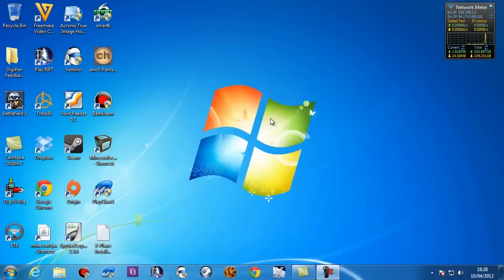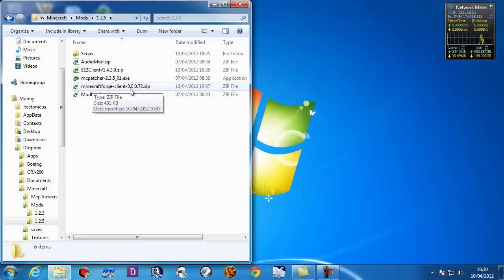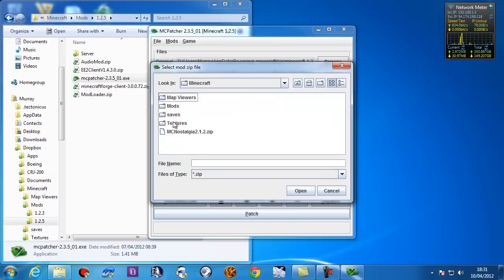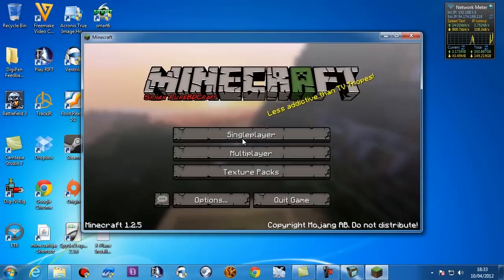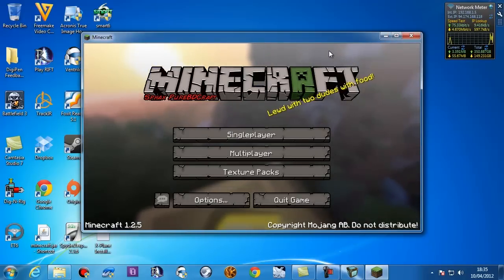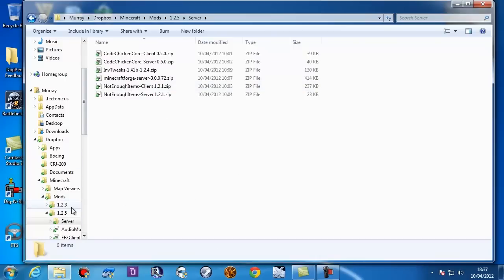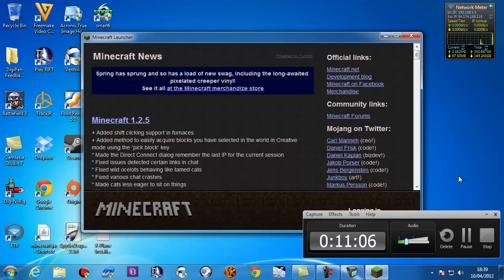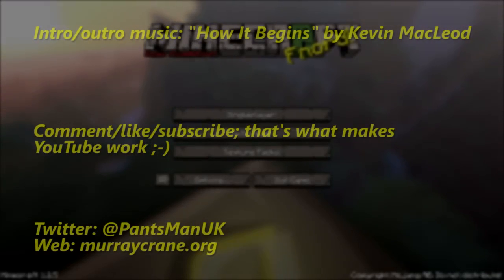PMUK Preps - How to install Equivalent Exchange 2 for MC v1.2.5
UPDATE: Forge has a recommend build for MC 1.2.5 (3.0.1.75 I've now tested myself and it does work, *BUT*, I had to go back to a new, clean download of MC v1.2.5 to get it working.

An infrequent series in which I will explain how to do those jobs that some of us find easy, but equally some of us find baffling. In this episode, how to install the latest SSP version of Equivalent Exchange 2 for Minecraft v1.2.5 in the easiest way I currently know; using MCPatcher.